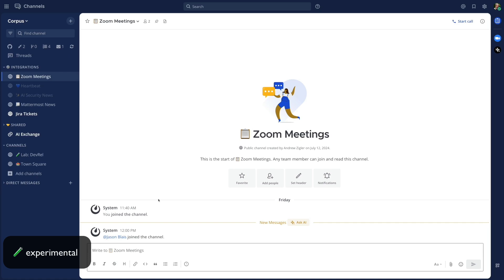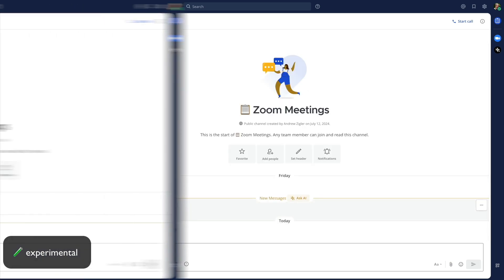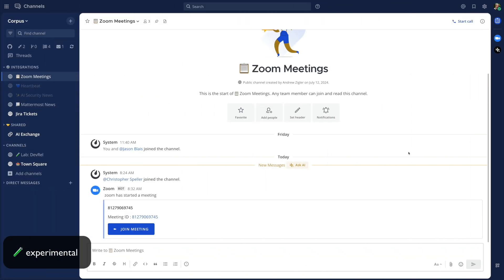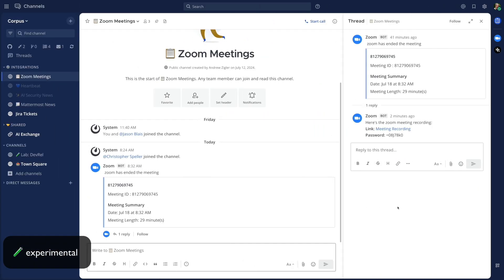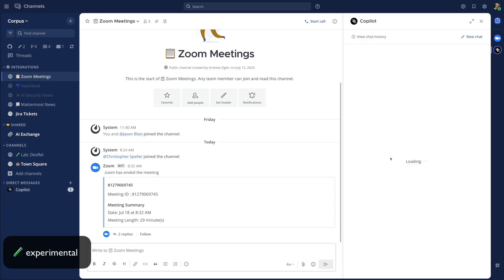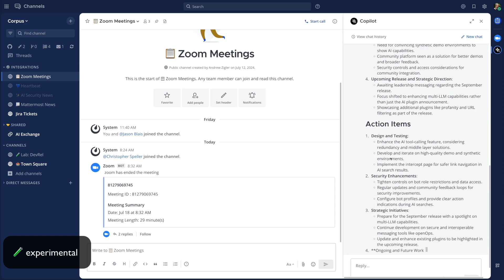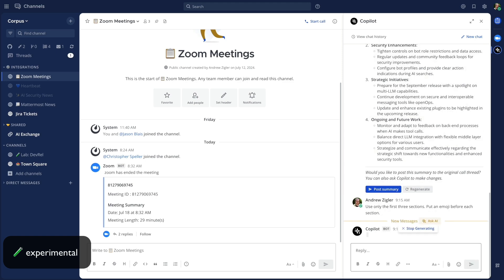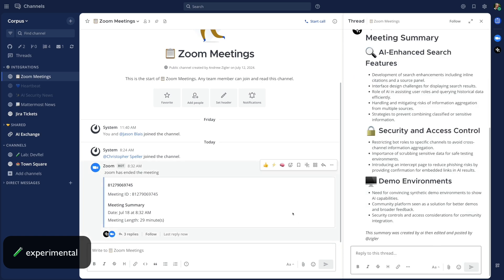Preview: Zoom recordings in Mattermost with Copilot summaries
In this experimental preview, see how the Mattermost Zoom plugin can share recordings and transcripts from recurring meetings directly in a Mattermost channel.

This new functionality allows organizations to bring more team context into Mattermost discussions and use the LLM of their choice on their Zoom data. If enabled and configured, use Mattermost Copilot to rapidly extract insights and share them with your team via AI-generated summarization.